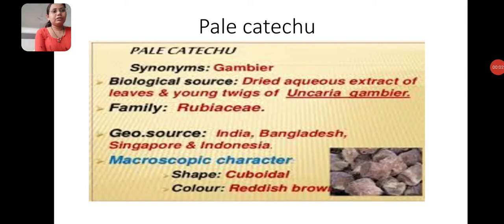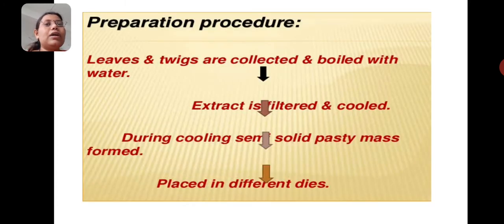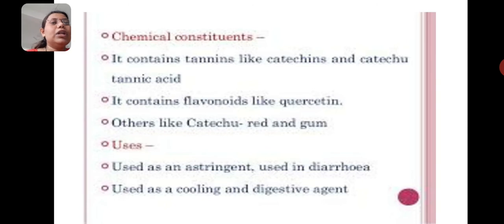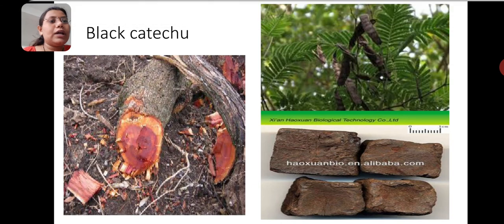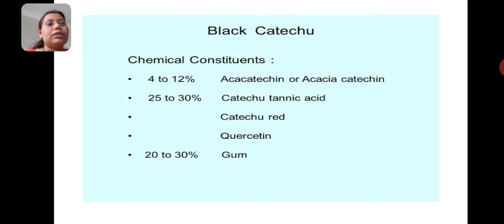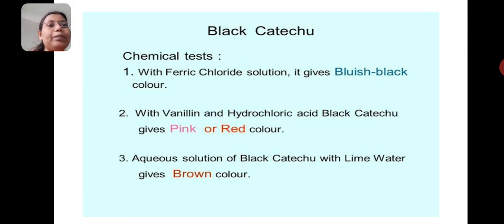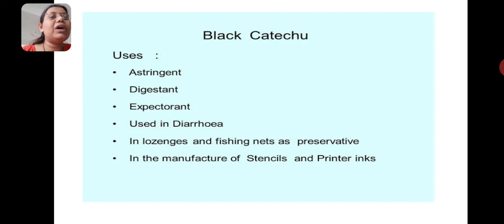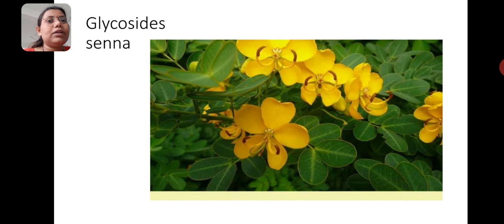7 October 2021